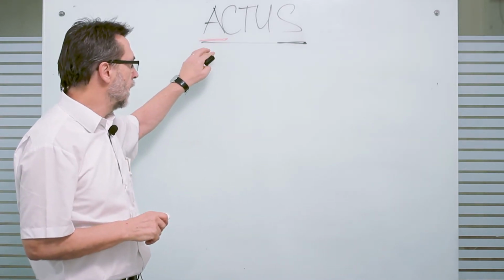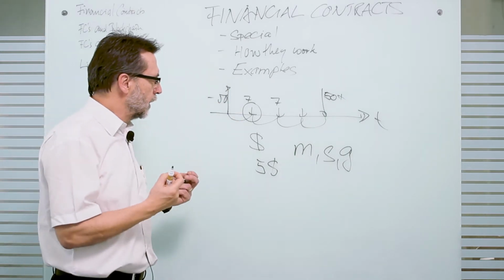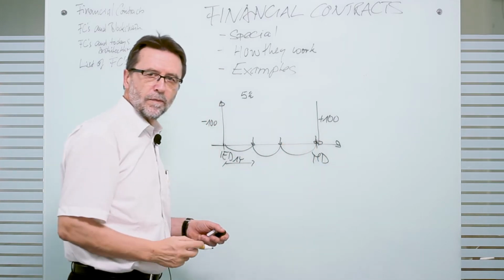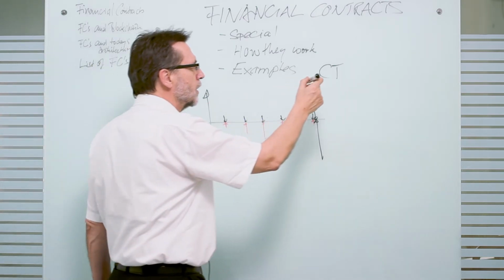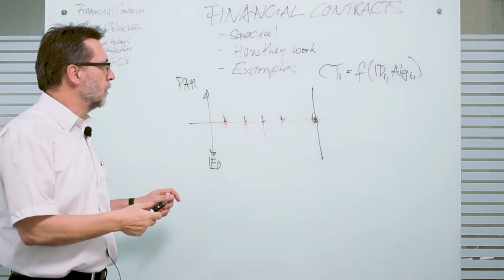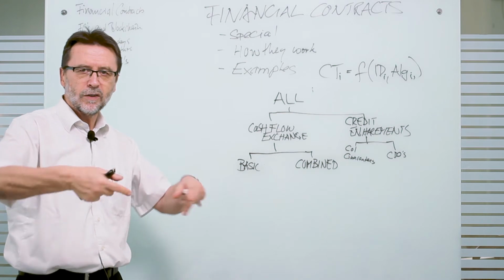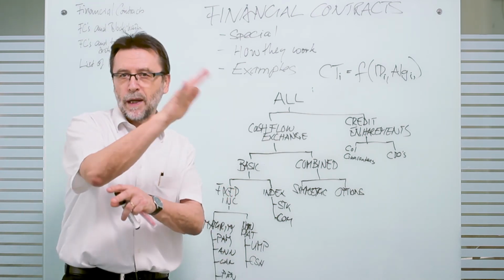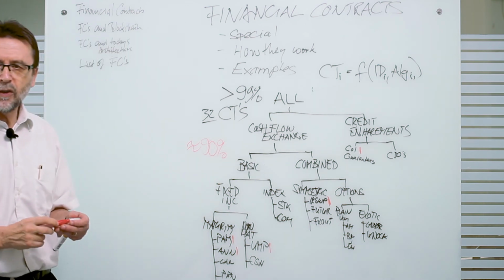ACTUS - Willi Brammertz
Willi Brammertz - Founder | Ariadne Business Analytics, Switzerland
A well know economist. Father of few widely known risk analytics softwares. Lead author of UFA.

JUMP TO SECTIONS OF THE VIDEO:
(Click on the time to jump to the section mentioned)

- Actus: 00:05
- Financial Contracts(Whats special about them): 02:31
- Financial Contracts(How they work): 06:21
- Financial Contracts(Contract types taxonomy): 13:50